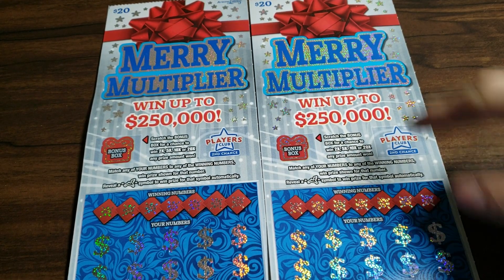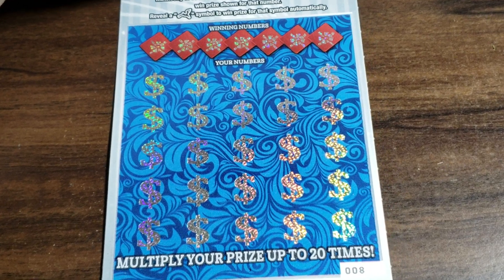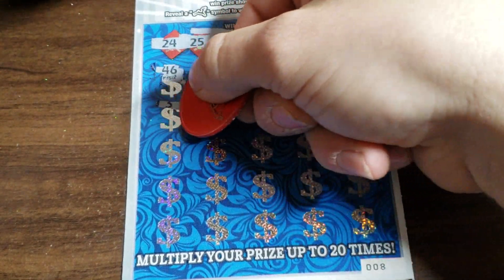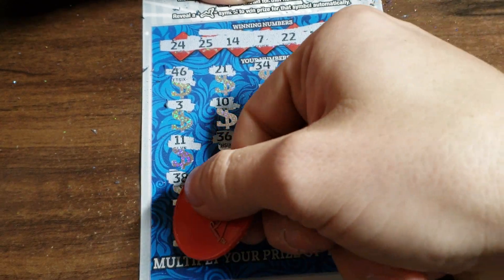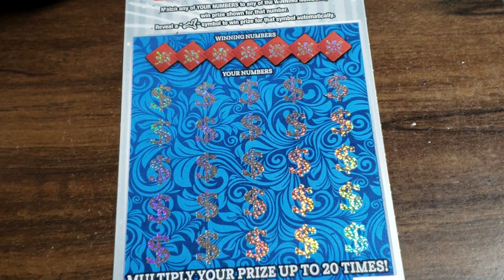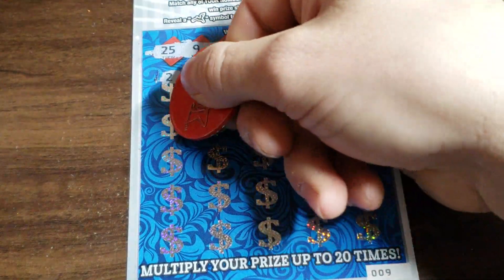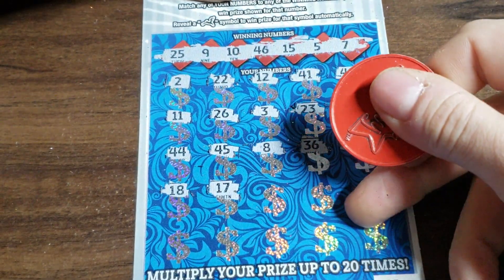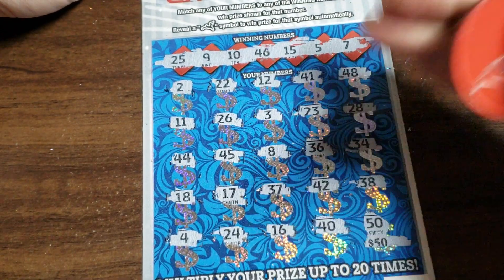🌟DIFFERENT PACK🌟 2X $20 MERRY MULTIPLIER - ARIZONA LOTTERY SCRATCH OFF TICKETS